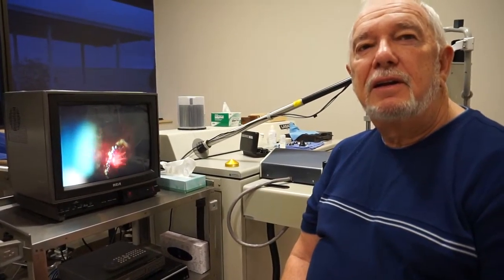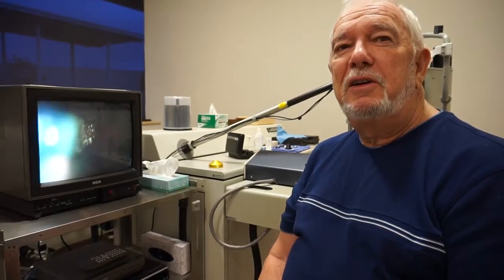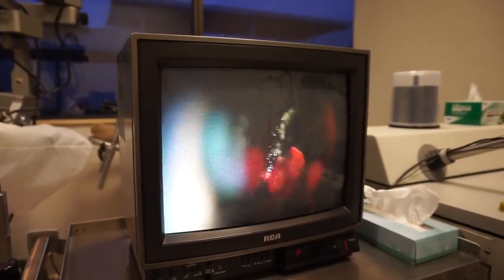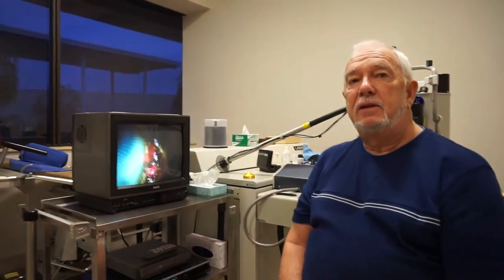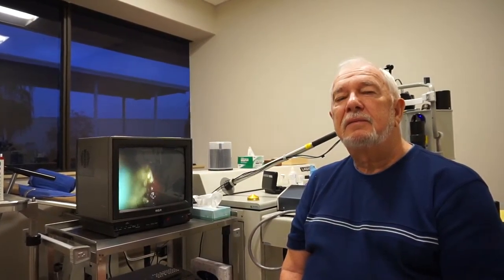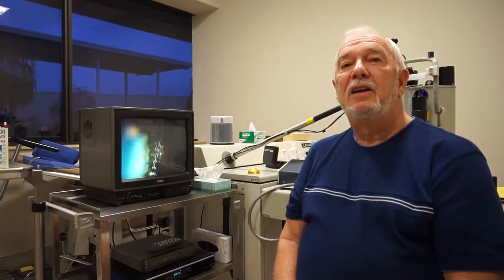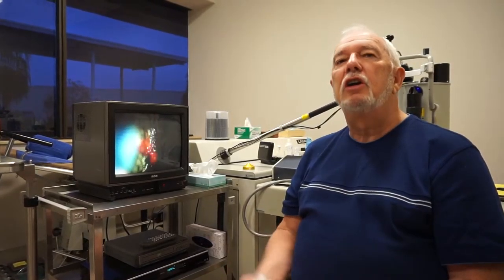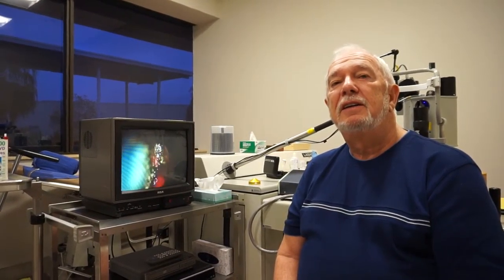Eye Floater Treatment with Laser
a patient's perspective